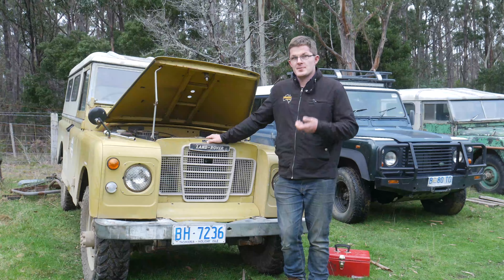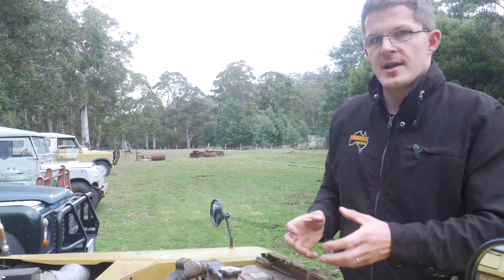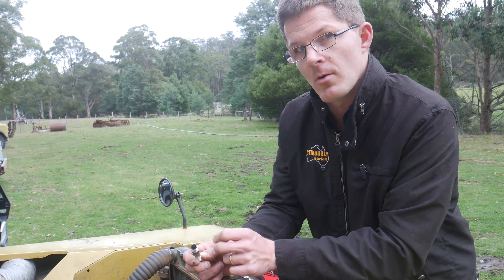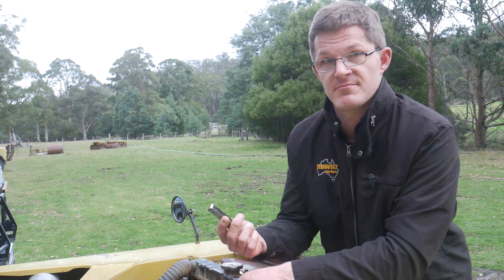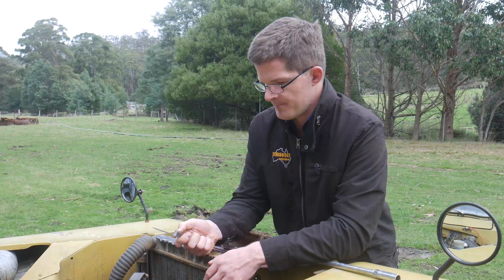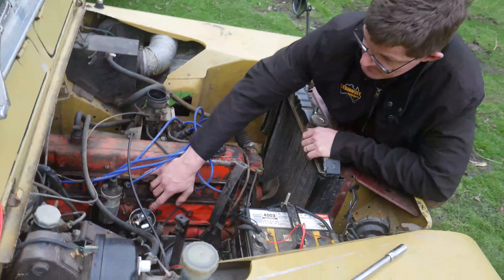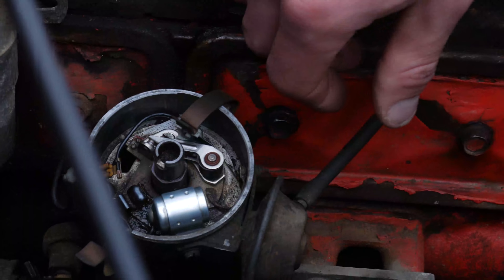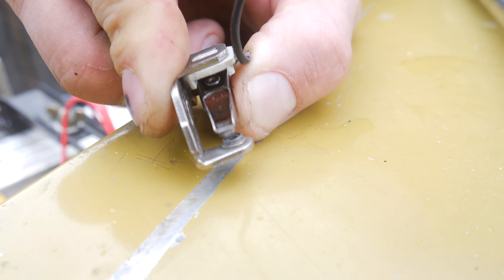How to Adjust Point Gaps and Spark Plugs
Geoff goes through what he does after a trip in regards to servicing your spark plugs and distributor point gaps.